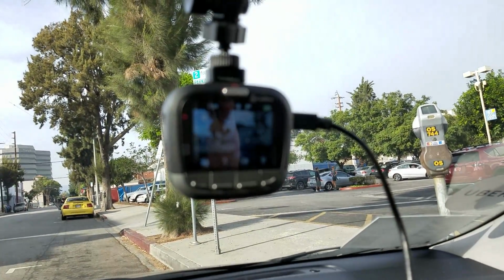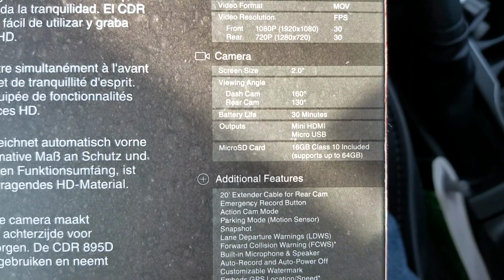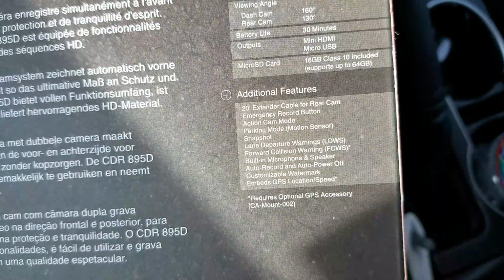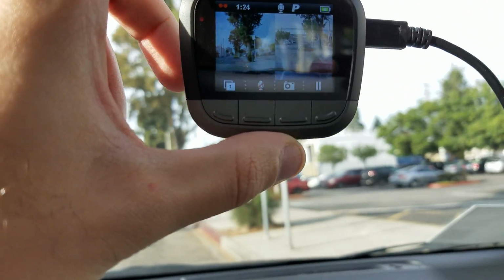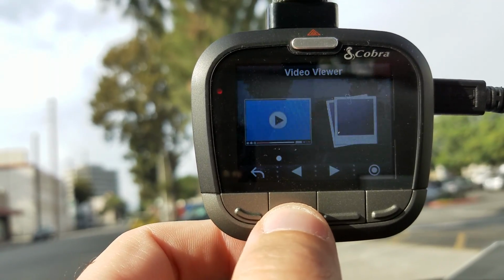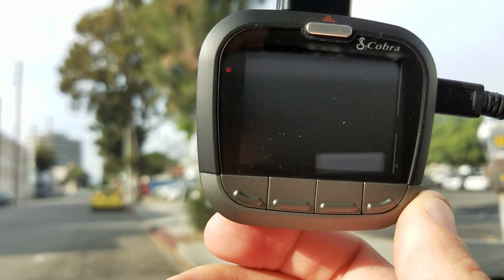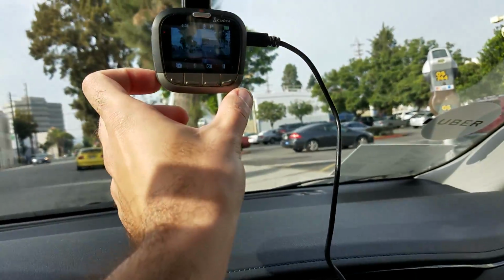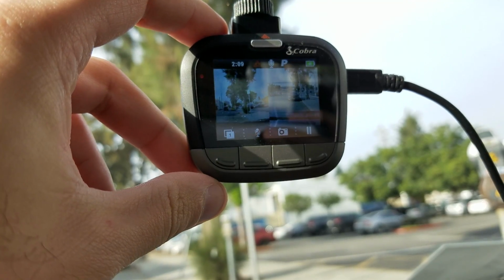Cobra CDR-895D Dash Camera Overview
An overview of the Cobra CDR-895D dash camera.

I picked it up at Best Buy for $200.

It's a great high end dash camera with everything you need right out of the box. Provides clean videos through a very easy to use interface.